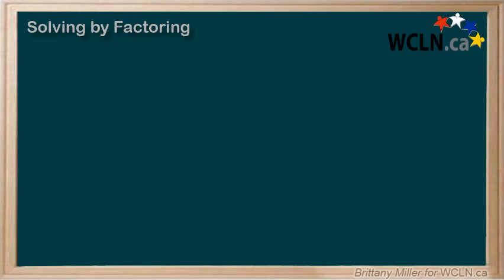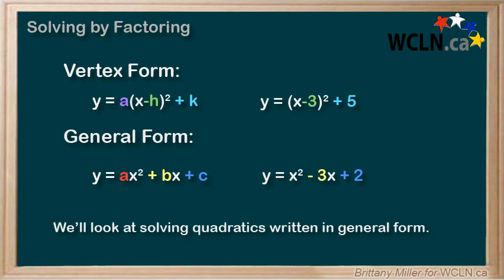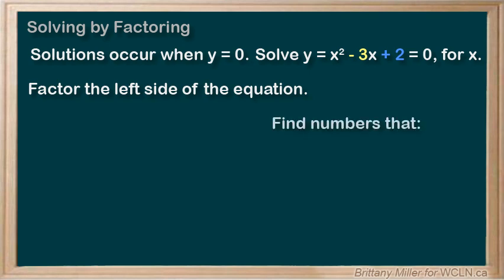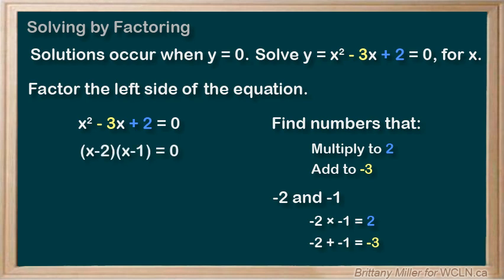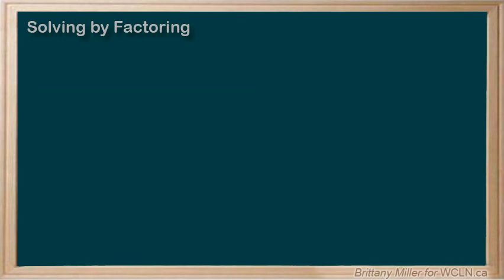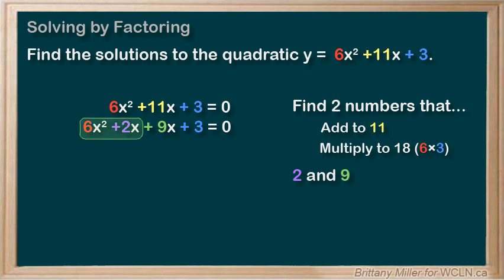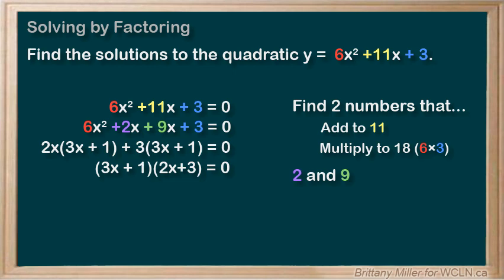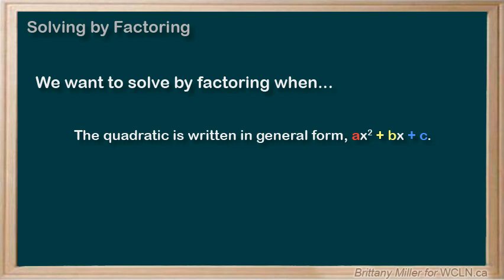WCLN - Math - Quadratics - Solve by Factoring